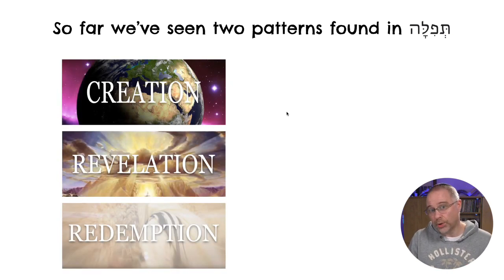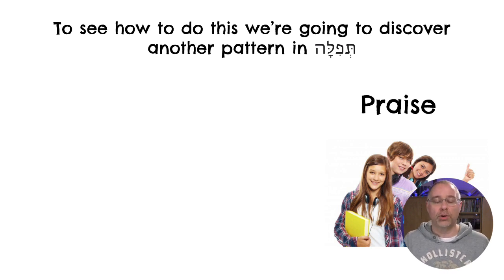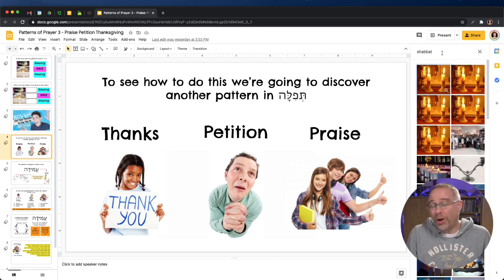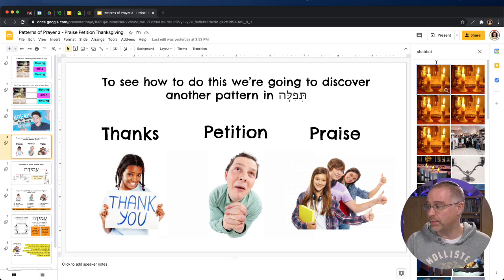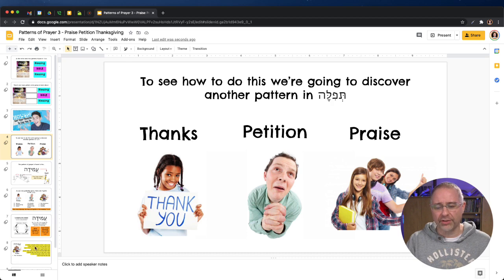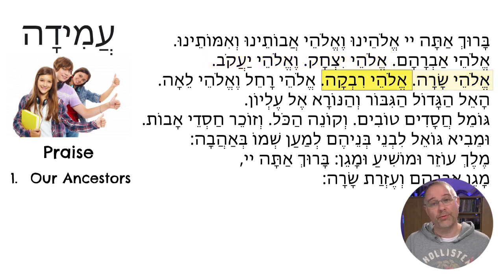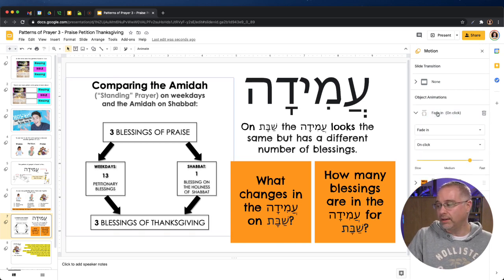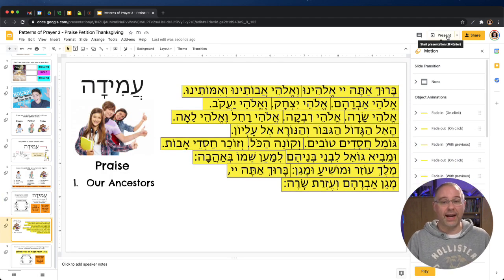Torah Tech Tips: Episode 7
Welcome to TorahTechTips where Rabbi David gives you great TIPS for your great TORAH. This week is all about using Google Slides to make your screensharing spectacular.